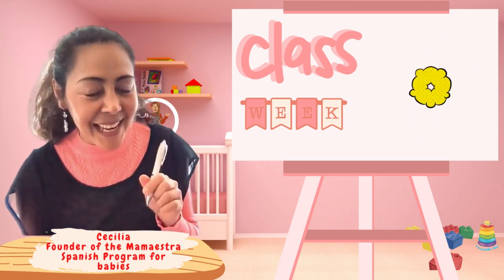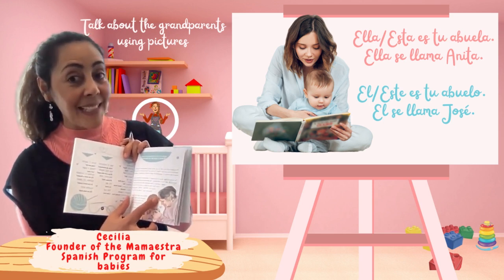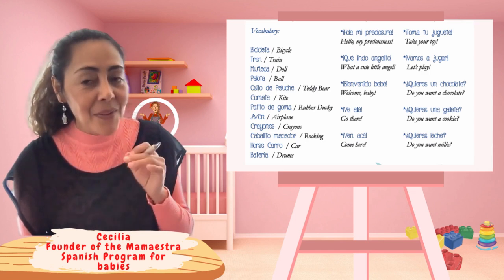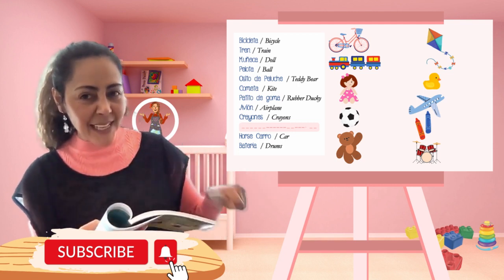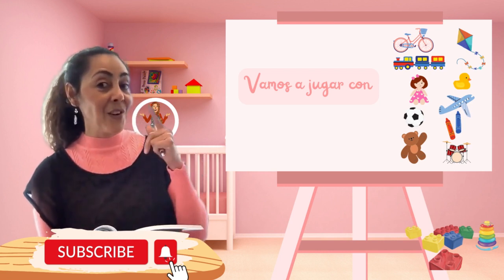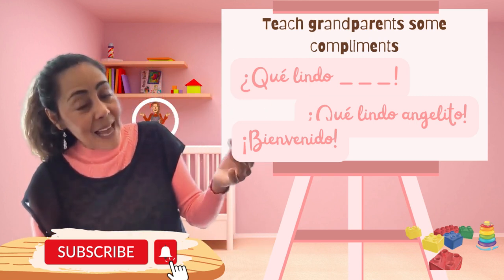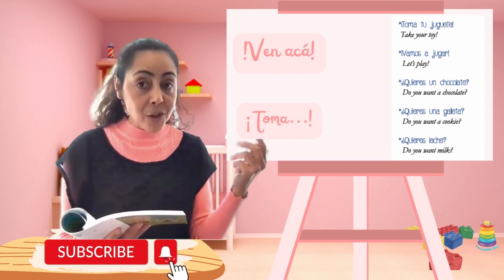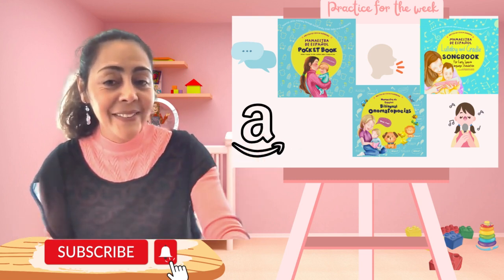Class 7 - Spanish Class for moms, Spanish when the grandmother is at home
⭐️Nuestra Clase 7⭐️

Vocabulario para la abuelos cuando llegan de visita.
Grandparents' vocabulary when they visit. We will mostly practice toy vocabulary.

The Mamaestra de Español publishing company aims to build bridges between our varied cultures and the Latino community. Our program encourages bilingualism from the day they are born, and we want to advocate for new moms and mothers-to-be to be part of this program that not only creates spaces for geniuses who are born with the universal language but also promotes global citizenship. By offering this kind of program, language development is not only promoted, but also cognitive development, emotional development, and social development as well as intercultural development.